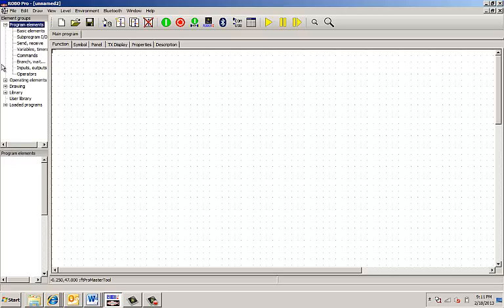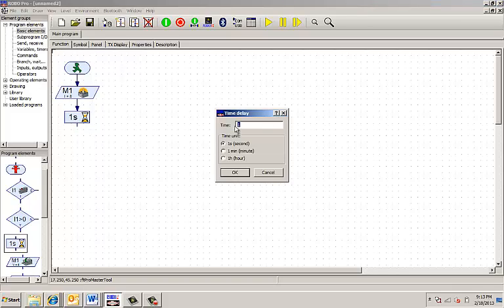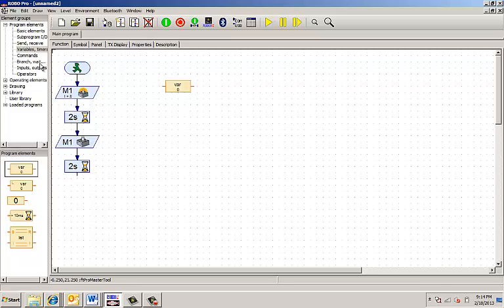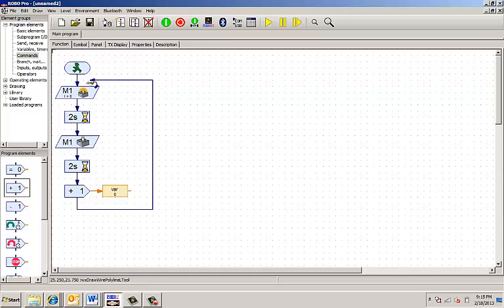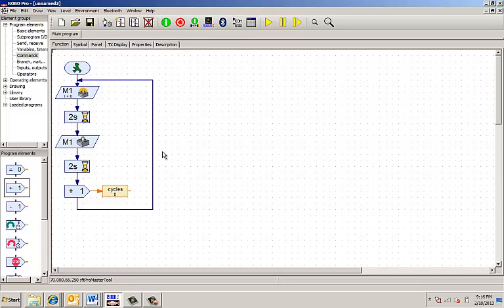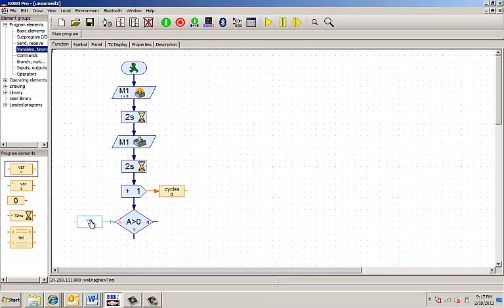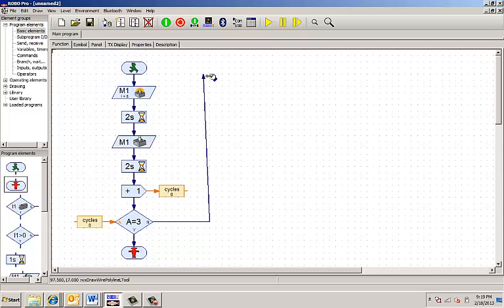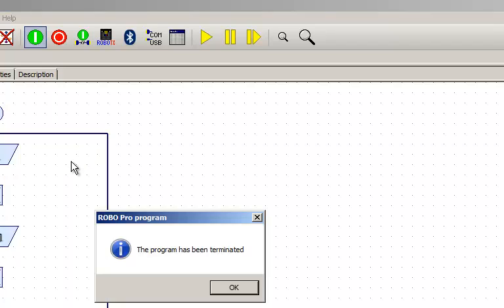Variables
This video describes the function of of variables with the Fischertechnik components and RoboPro software.